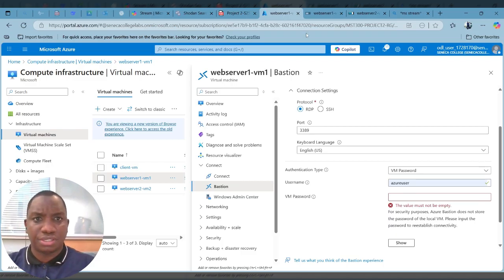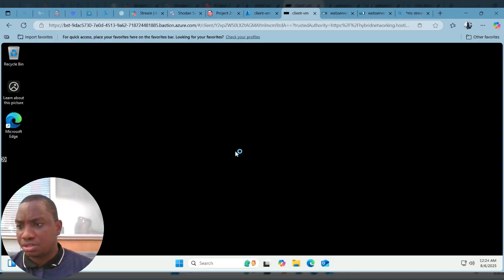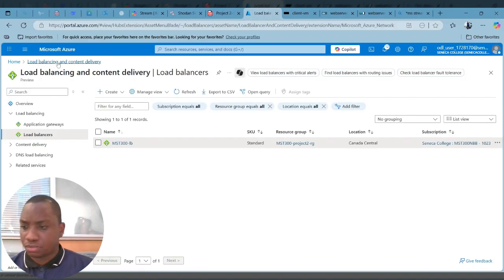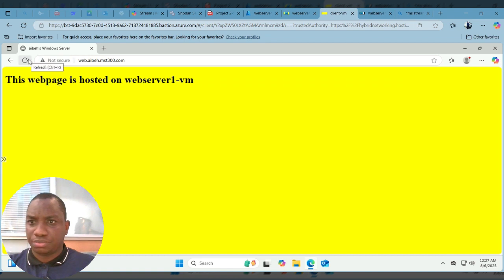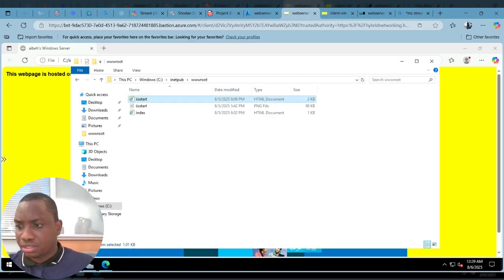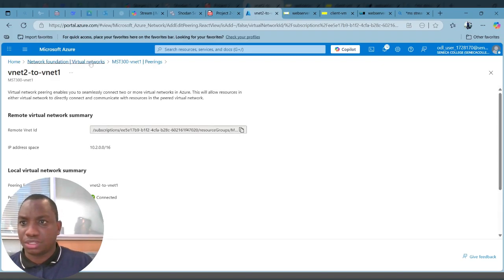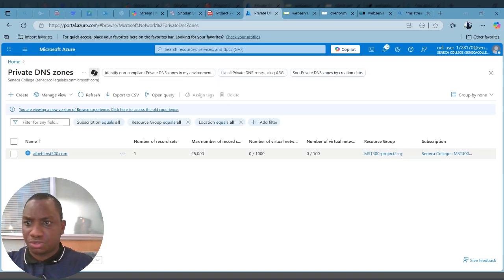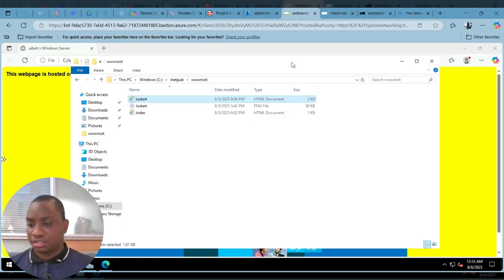MST300 - Project 2- Load Balanacer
Microsoft Azure Load Balancer